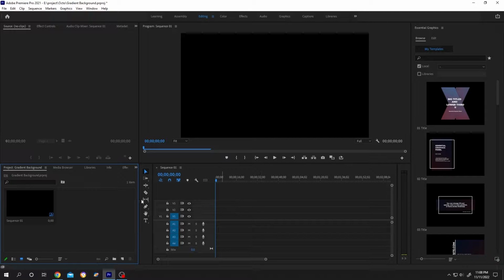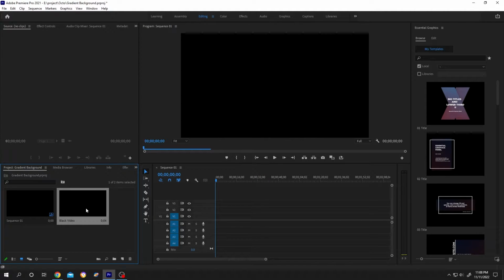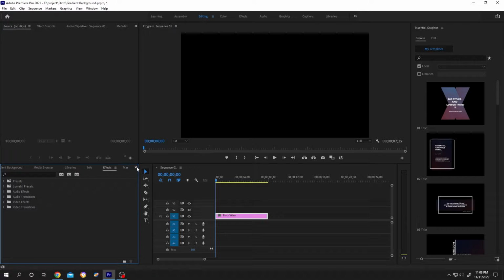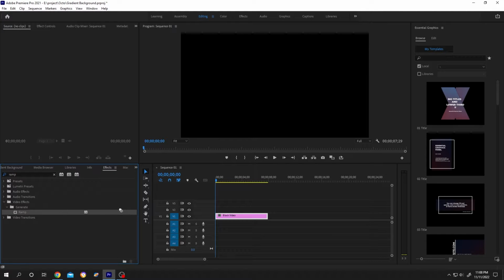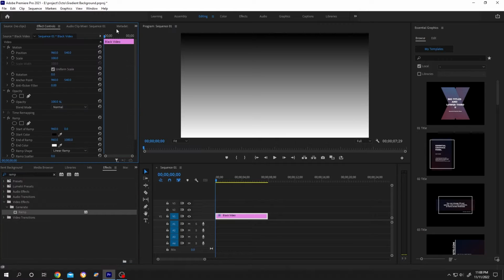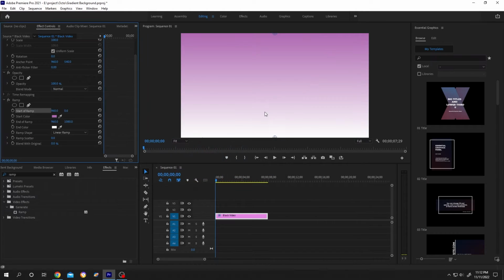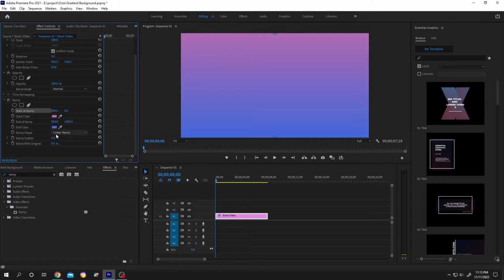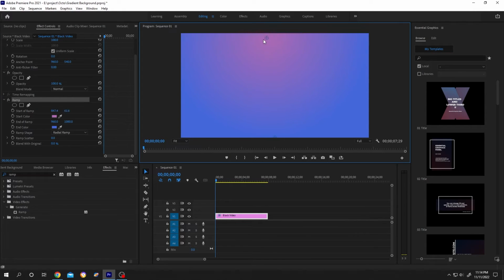How to Add Gradient Background | Adobe Premiere Pro Tutorial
Simplest way to create gradient background in your video in adobe premiere pro cc ( all version ).